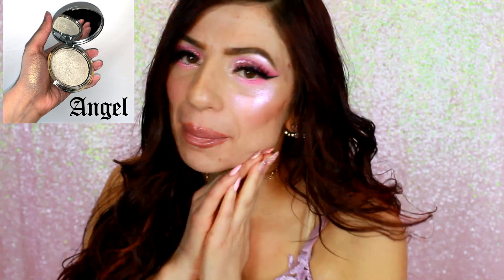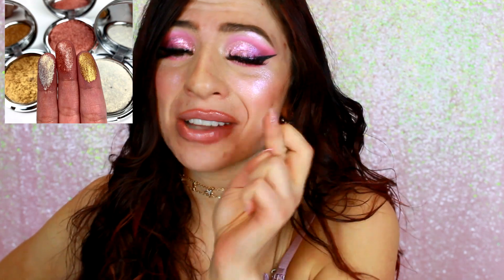Pay Or Stay Away | Colourpop, Vanessa's Vanity, Limecrime | Will I Buy It?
•Will I buy it new makeup releases•

♡ Hello fellow makeup lovers! ♡ My name is Emily Violet Marie and in today's video I'm bringing you this week's new makeup releases in Pay Or Stay Away!
This series is based off of Samantha March's Will I Buy It series!

YouTube will always be a hobby for me and I have nothing to lose by giving you guys my 100 percent unfiltered opinion. I promise to always be truthful and tell you straight up how I feel about any subject I talk about here on my channel.

I get most of my photos from Trendmood1 or Dupethat on Instagram. Please check out their pages!

(ﾉ◕ヮ◕)ﾉ*:･ﾟ✧

♡♡Products Mentioned♡♡
♡Colourpop - Just My Luck palette♡
Available now, $12

♡Limecrime - Softwear blush♡
Available March 12 , $22 each, 18 shades

INDIE

♡Vanessa's Vanity - Wild Butterfly highlighter♡
$11-36 mm pan

♡Bombshell Cosmetica - Malt Parlor collection♡
Coming soon
-Strawberry Milkshake eyeshadow palette
-Bomb Burger eyeshadow palette
- Fresh Baked eyeshadow palette

♡Sofias Cosmetics - Angel, Rosita, 24k highlighters♡
Available now, $13 each

♡Klarity Kosmetics - Pickpocket single shadow♡
$9, available now

♡♡FACE♡♡
♡Primer: Cover FX - Mattifying
♡Bronzer: Becca - Ipanama Sun
♡Blush: Sisley orchid
♡Highlight: jd glow cosmetics chaos
♡Contour: The Balm - Bahama Mama bronzer, LA Girl - Toast
♡Concealer: Tarte - Shape Tape Light Neutral
♡Setting Powder: Too Faced - Peachy Matte

♡♡EYES♡♡
♡Eyeshadow: loveluxebeauty - pretty powerful palette, Limecrime diamond dew - Paris
♡Inner corner/brow bone: Colourpop - Flexitarian, Give Me Glow Cosmetics - Halo
♡Liner: The Balm - Shwing, Estée Edit - Nude
♡Lashes: The Boldface Lash - Go Big or Go Home

♡♡LIPS♡♡
♡Liner: urban decay 1993
♡gloss: Marc jacobs French tickler

♡What ethnicity are you? -- Armenian and Native American
♡What is your skin type? -- Oily and somewhat acne prone, and I guess now I'm dry even tho I don't wanna admit it lol

♡♡Misc.♡♡